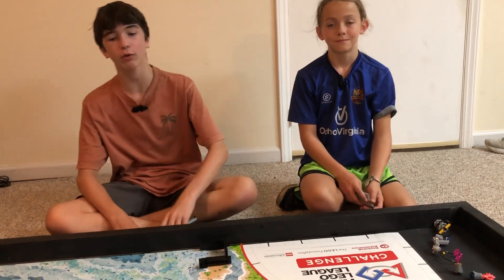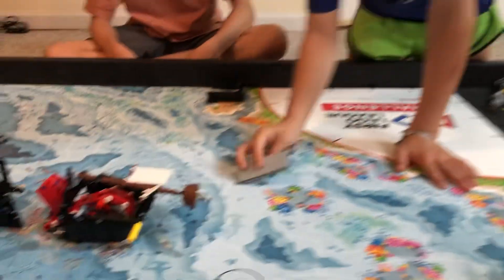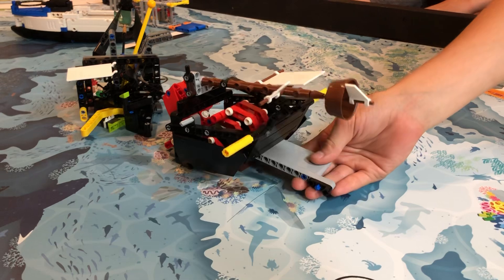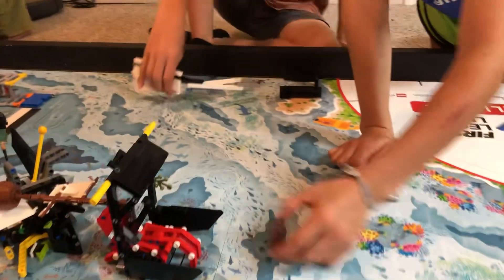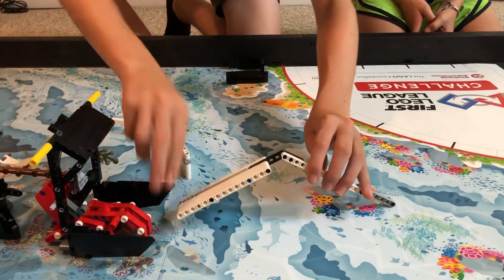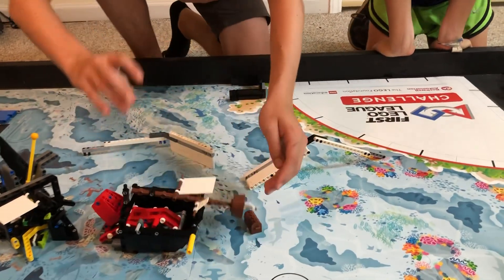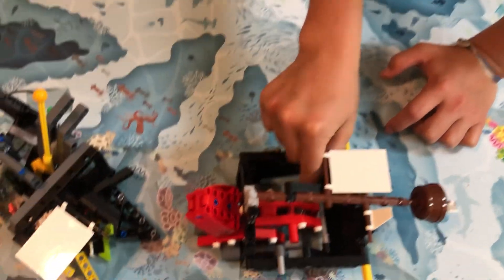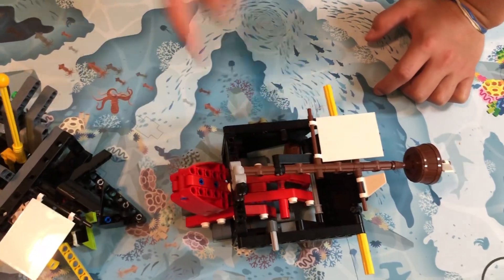FLL Submerged Ri30H: Mission 7 Kraken’s Treasure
We show a few approaches that we tried to retrieve the Kraken’s Treasure. We spent quite a bit of time and were not pleased with the success rate of any of our attempts, so we’re publishing our thoughts.  For coaches, be warned that this is a very appealing mission for young students, but can consume a tremendous amount of time. Call it the Kraken’s curse!  Or maybe you’ve got the solution we are missing?